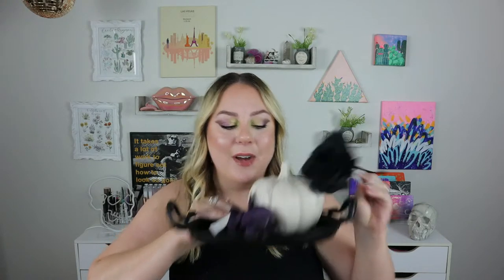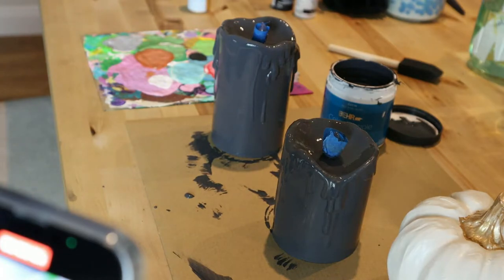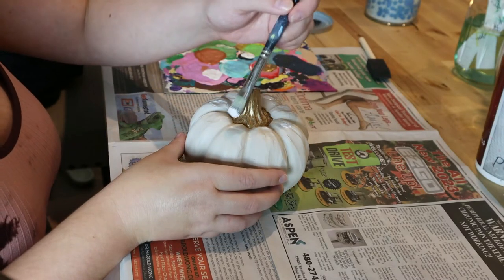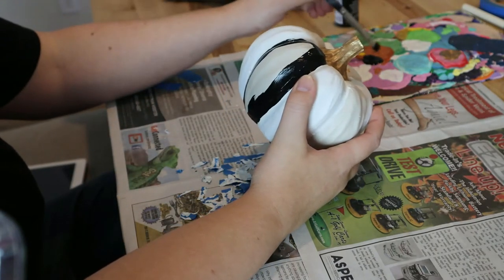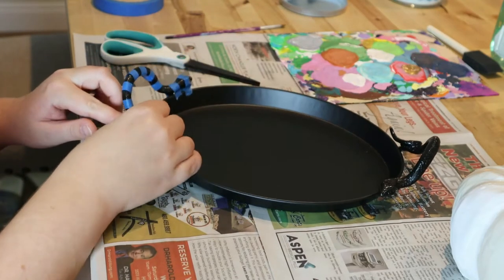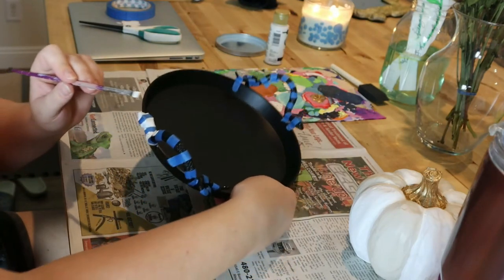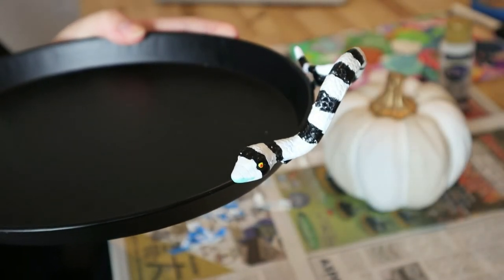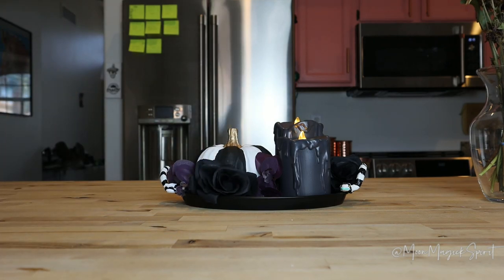💀Easy Beetlejuice DIY Halloween Decor💀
💀Beetlejuice DIY Halloween Decor💀

Hi Friends! Welcome and today we're doing a Beetlejuice themed DIY for a centerpiece. As always "halloween decor" is year round decor for me. What's your favorite Beetlejuice quote? Leave in the comments below! Scroll to see a list of my other recent videos ✨

This channel was created to provide you with a better understanding of metaphysics; tarot, astrology, crystals, etc. This channel will also touch on other topics such as self care, meditation, numerology, so much more.

HATE COMMENT POLICY: If you leave mean/negative/rude comments or unsolicited rude "advice", I will delete your comment & block you. This world is already so ugly and negative; my channel is not the place for people to be rude and mean, especially to one another. There is a difference between constructive criticism and being rude/hate, so know bullying, rude, or hurtful comments of any kind will NOT be tolerated. If this pertains to you, you are so much better than this. The golden rule is, "If you have nothing nice to say, say nothing at all." You can just move on. This community is a safe space full of love and support. Feel free to speak your mind, but please be respectful and remember to be kind.